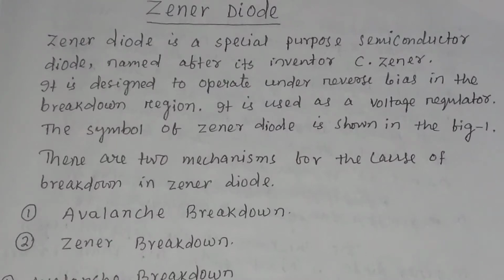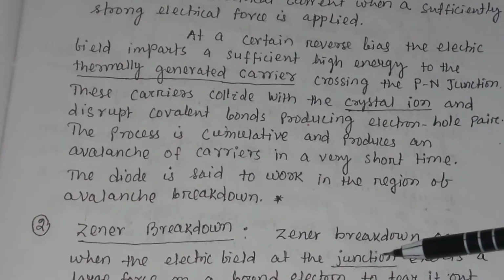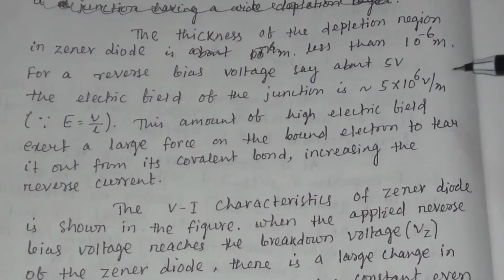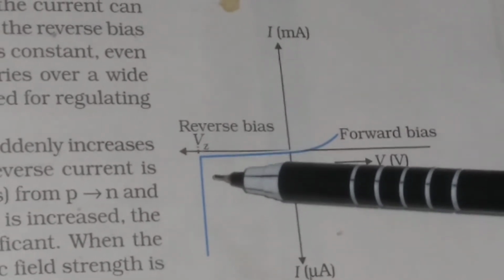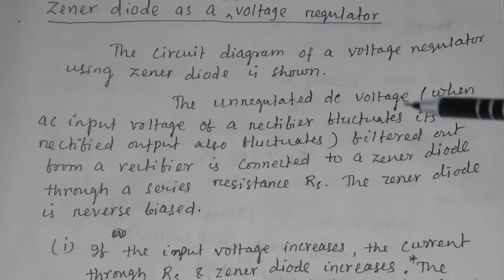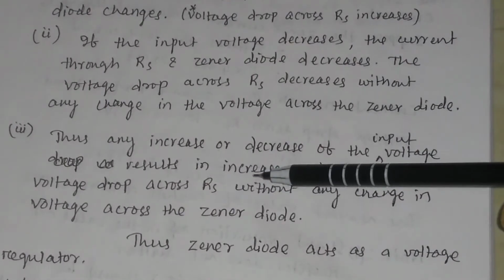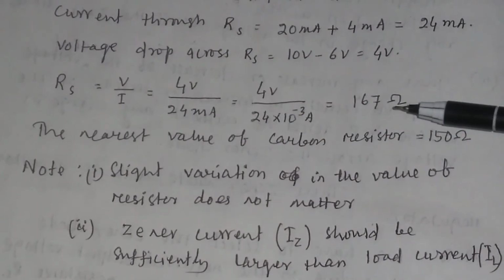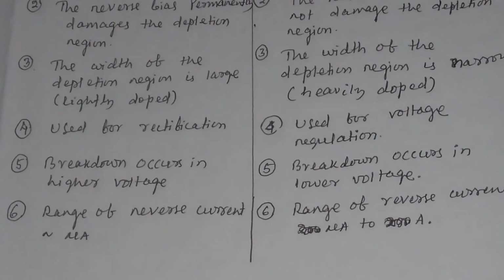What is a zener diode? How does a zener diode act as a voltage regulator?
what is the difference between P-N junction diode & Zener diode?

In Zener diode the width of the depletion region(l) is very small ~10^-6 meter.

How Zener diode is connected to a circuit?
reverse biased

What is Zener breakdown voltage(V)?

Field at the junction (depletion region)
E=(V/l), V = 5volt, l= 10^-6
E= 5*10^6 volt/meter
Thus at the junction field is very high, creating Zener breakdown.

How Zener diode acts as a voltage regulator?
As explained in the video Zener diode is connected to a series register. Load is connected in parallel to Zener diode. when voltage is increased Zener break down occurs. Thus no current passes through the load.
distinguish between PN junction diode & Zener diode.